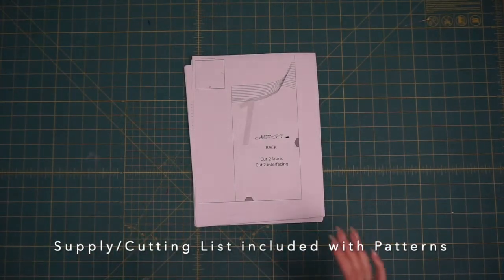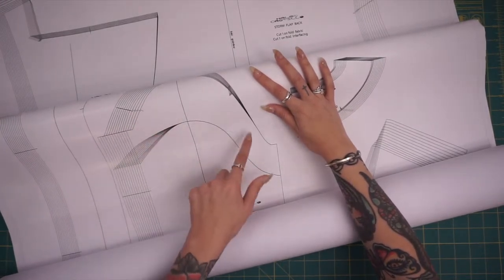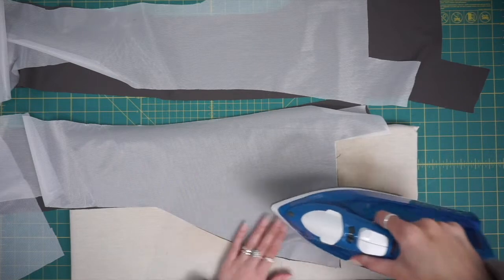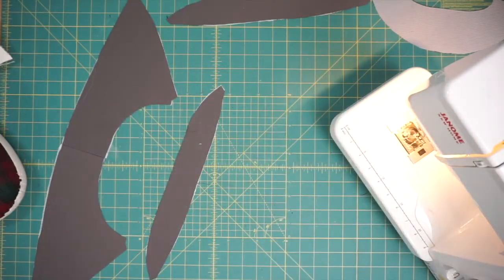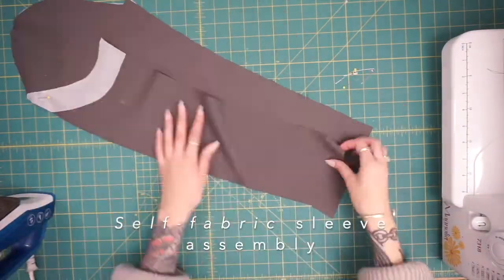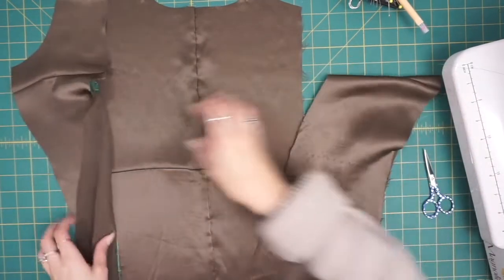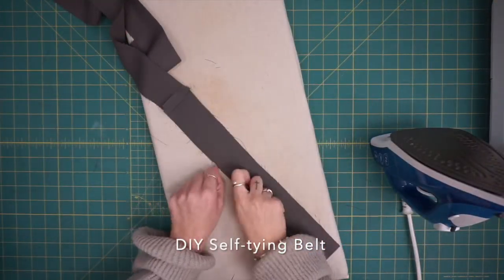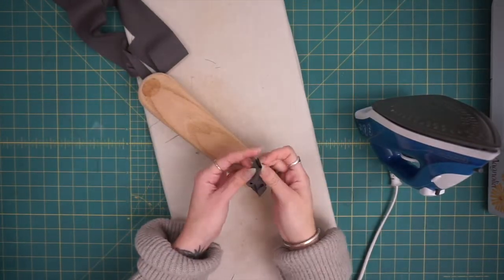35 Minute Trench Coat!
Mozart Piano Concerto no. 21 in C major, K. 467 - II. Andante by Markus Staab